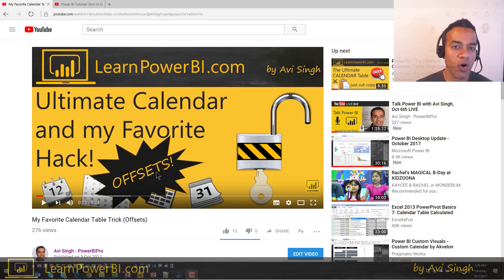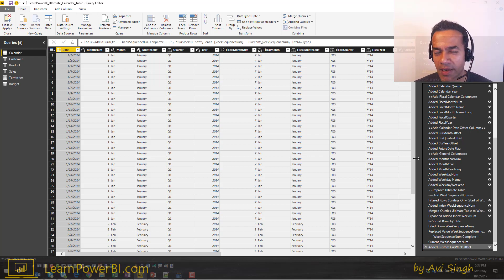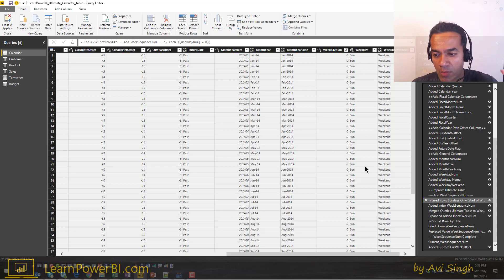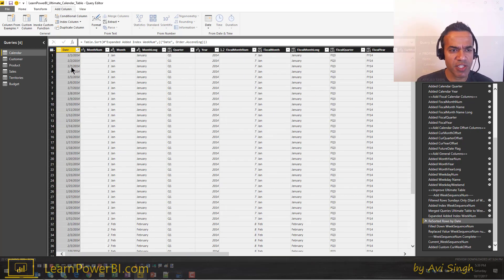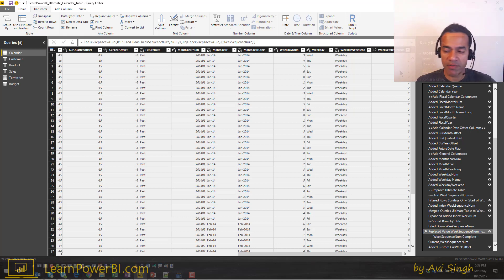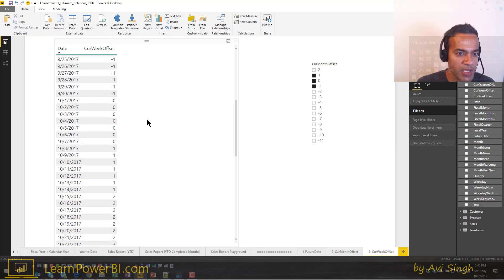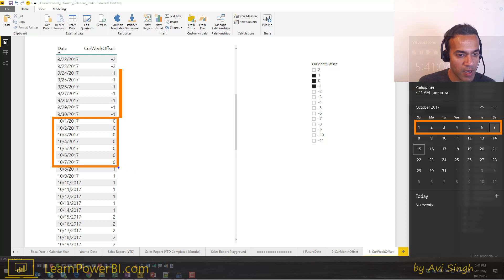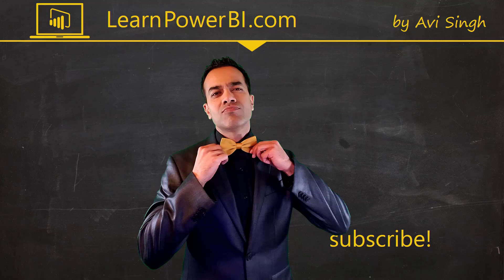Power BI: Ultimate Calendar Table gets Week Offsets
We make another tweak to the "Ultimate Power BI Calendar", by adding Week Offsets based on the request by Keith Tran.

See information below on the complete "Ultimate Calendar" Series
Why is the Calendar table so important in Power BI? And what is the best way to create a Calendar Table? I show you in this video series.
3) Building the Ultimate Calendar Table*
6) Using Dynamic Date Range with the Ultimate Calendar Table*
7) Week Offsets:
*Some videos can only be found inside the Learn Power BI Course.

⚡Power On!⚡
-Avi Singh